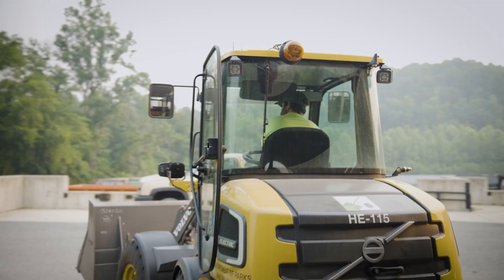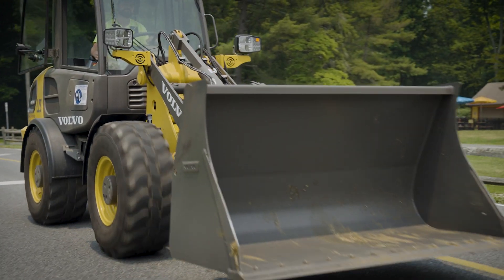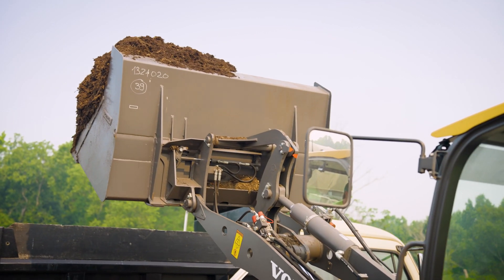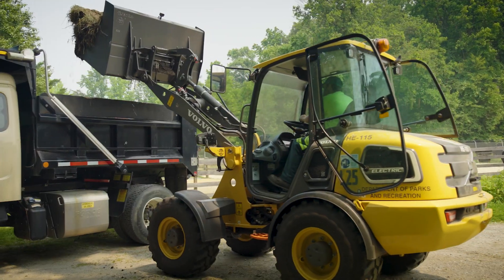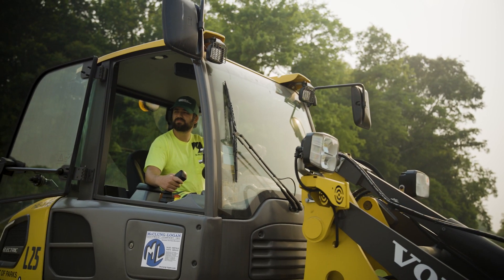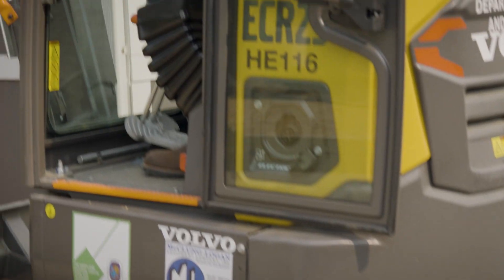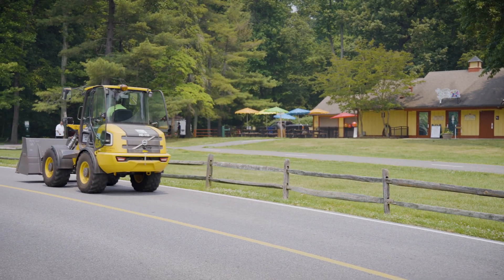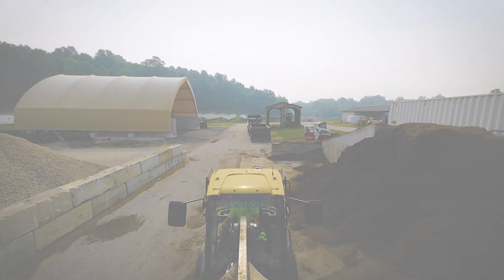Maryland special parks district champions Volvo electric equipment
Maryland National Capital Park and Planning Commission is one of the first U.S. agencies to electrify its construction fleet, starting with a combo of Volvo compact models, the ECR25 electric excavator and L25 electric wheel loader. Both models were efficiently purchased through the Sourcewell buying contract.